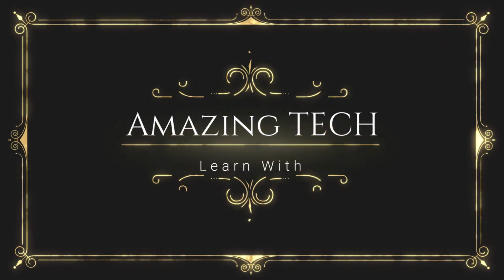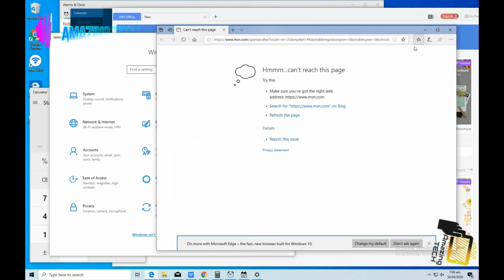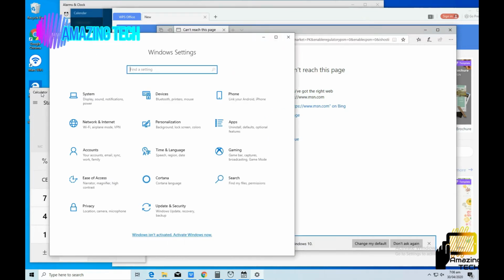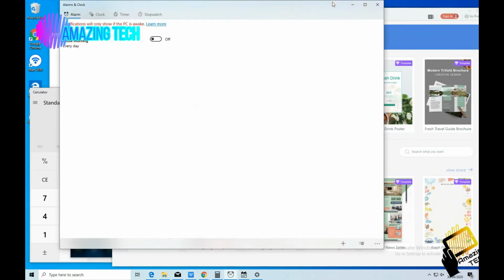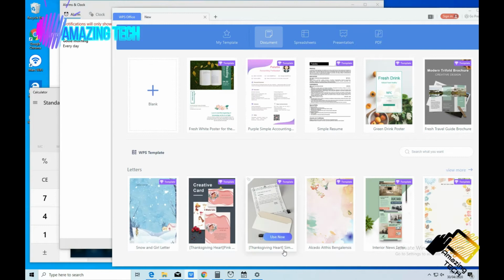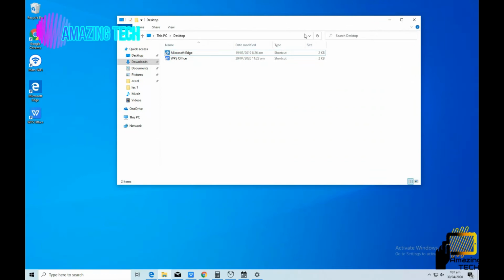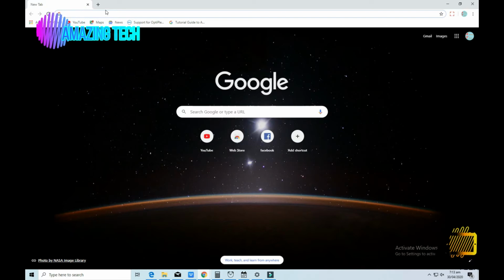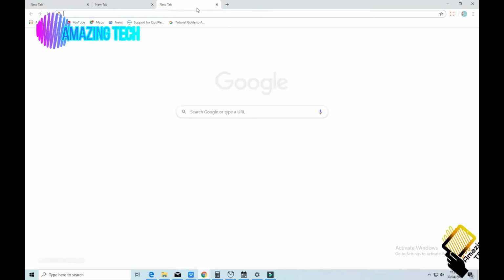How to Quickly Minimize all windows or Chrome tabs except the active one in Win 10 ?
If your desktop screen has gotten too crowded with open windows, you can quickly minimize them all except the one you are currently working in.